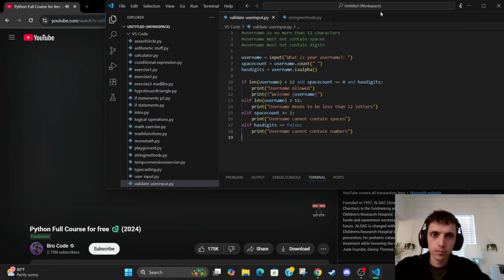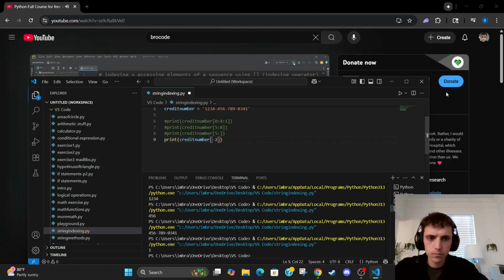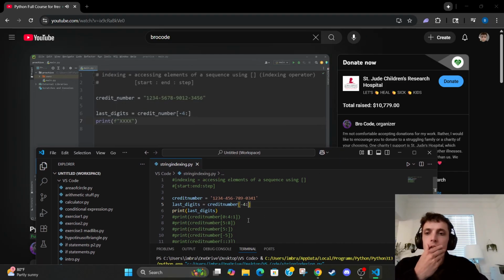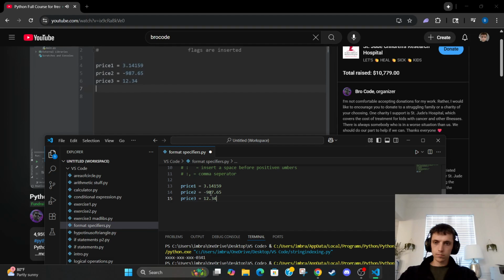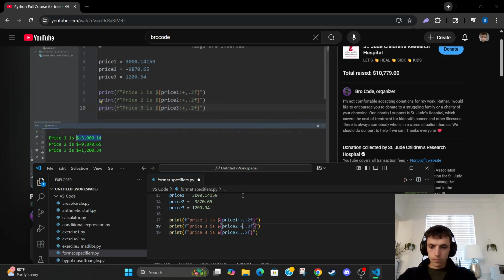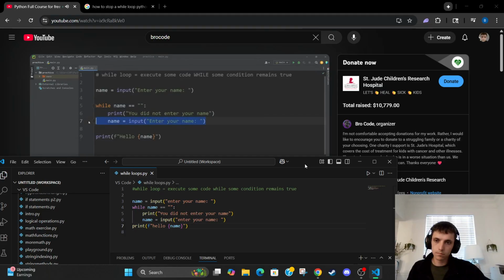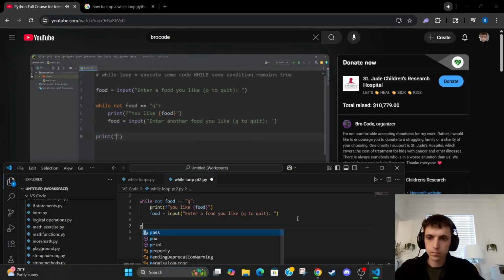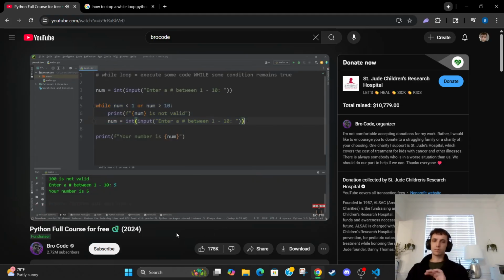Learning Python - June 30th 2025 - Day 6